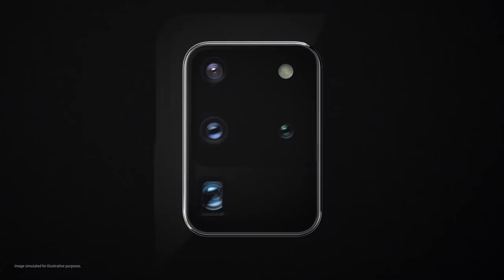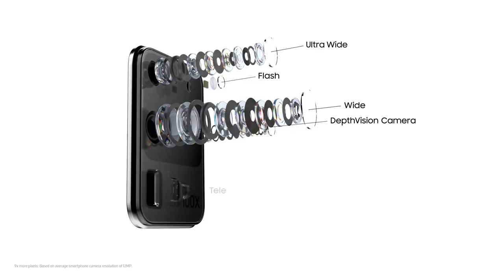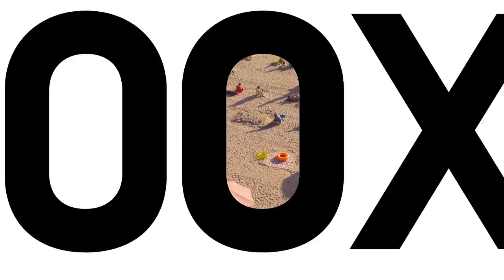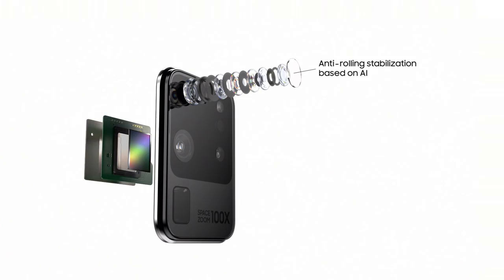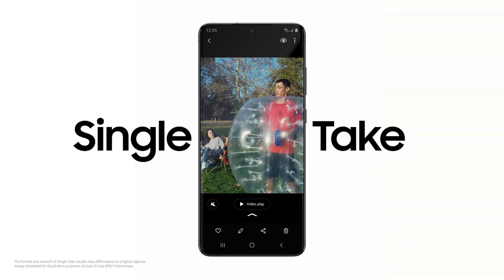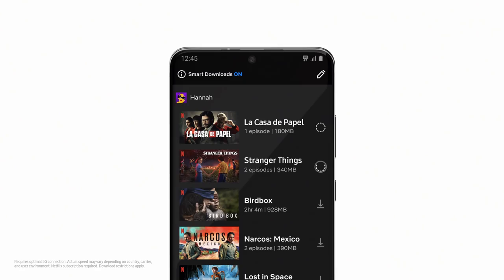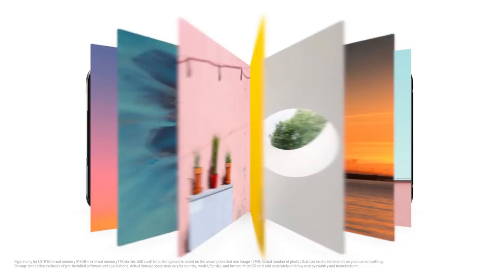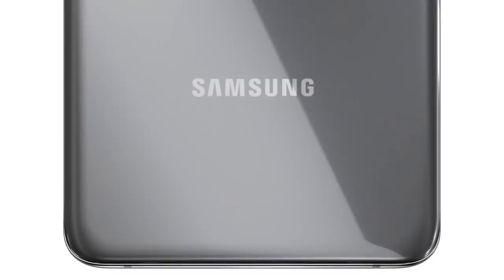Galaxy S20 Ultra: Official Introduction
The GalaxyS20Ultra is the camera that changes photography, and the phone that changes mobile.

Galaxy S20 Ultra's AI pro-grade camera system changes how you capture photos and videos.

[108MP High Resolution]
Galaxy S20 Ultra gives you millions more pixels for remarkably sharp shots. Now you can pinch in to see details like never seen before.

Galaxy S20 Ultra's Space Zoom, our most advanced zoom yet, starts with 10x Hybrid Optic Zoom and goes up to 100x Super Resolution Zoom so you can find shots you never knew existed.

[Bright Night]
Galaxy S20 Ultra's image sensor has nearly tripled to pull in way more light so you can now shoot even more of the night.

[Single Take]
Galaxy S20 Ultra introduces a whole new way to take one shot and get multiple formats. With revolutionary AI, it lets you shoot for up to 10 seconds and captures different versions of the same moment  —  fast forward video, ultra-wide, AI filter and a lot more.

[8K Video and 8K Video Snap]
Galaxy S20 Ultra brings our pioneering 8K expertise to mobile. And, ‘8K Video Snap’ changes how you capture photos and video. Now you can grab a 33MP photo from 8K video, turning every frame into a clear still.

[Hyperfast 5G]
Galaxy S20 Ultra comes with 5G built around its revolutionary camera so you can share all your 8K videos on YouTube and download all your favorite movies and shows in a flash.

[All-day Intelligent Battery]
Galaxy S20 Ultra's intelligent 5000mAh (typical) battery gives you the power to shoot photos and videos all day and night.

[Security]
Galaxy S20 Ultra now boasts a dedicated secure processor on top of Knox, so your pin, password and pattern have never been more protected.

Introducing GalaxyS20 Ultra, GalaxyS20+ and GalaxyS20